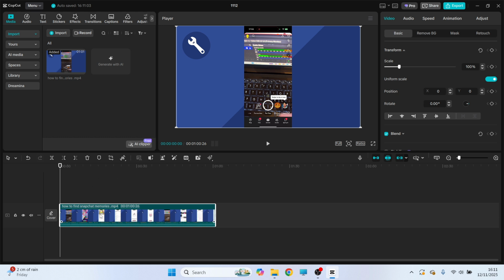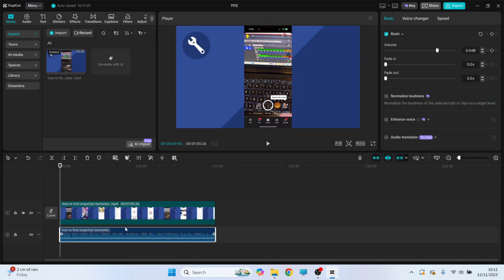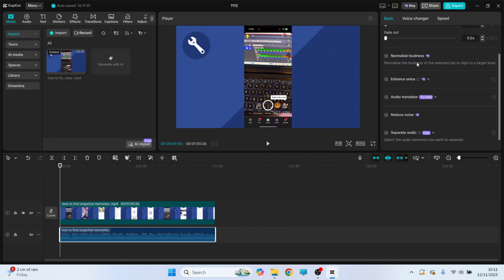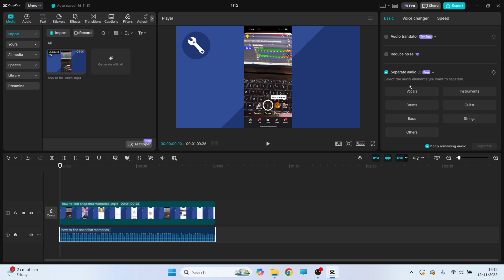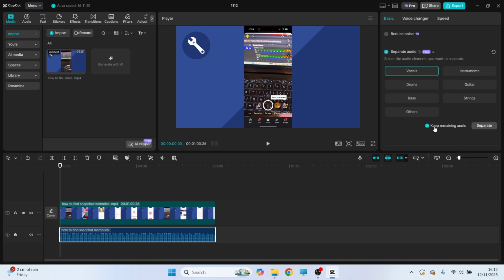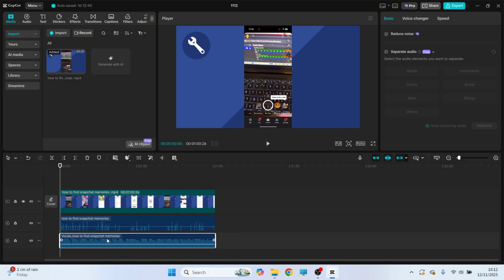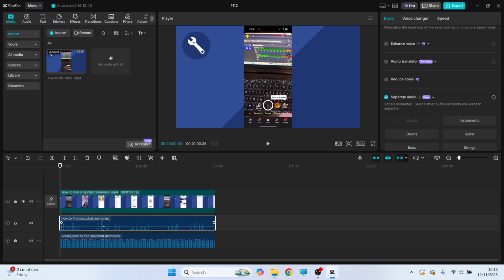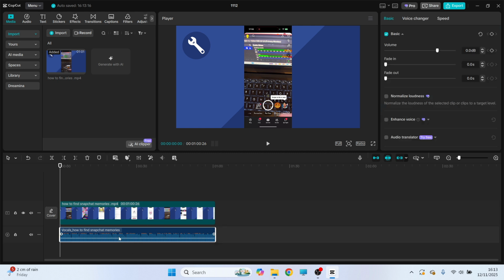How To Separate Voice From Music In CapCut PC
Discover how to separate voice from background music in CapCut on PC. This tutorial covers using CapCut’s “Isolate Voice” feature to isolate vocals, remove background tracks, and improve overall sound quality in your edits.